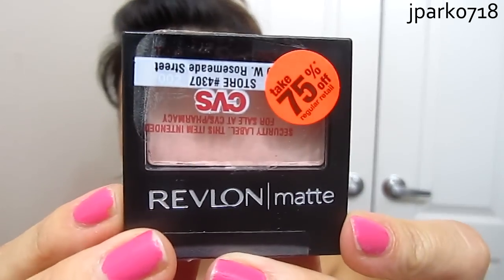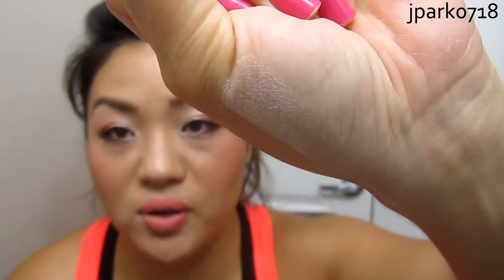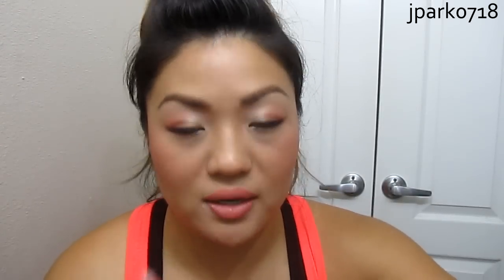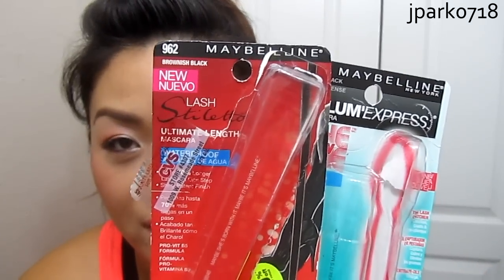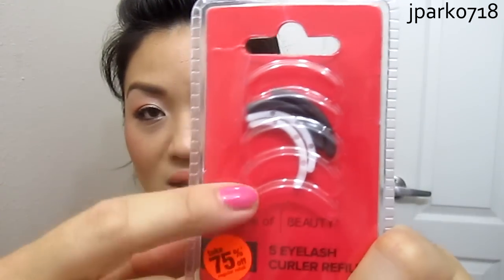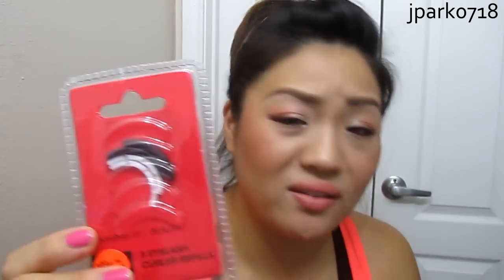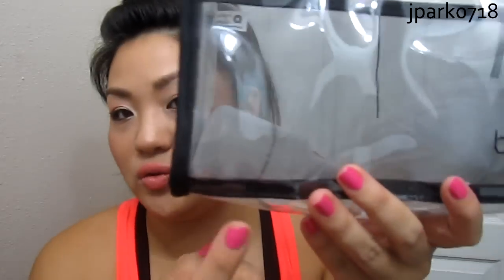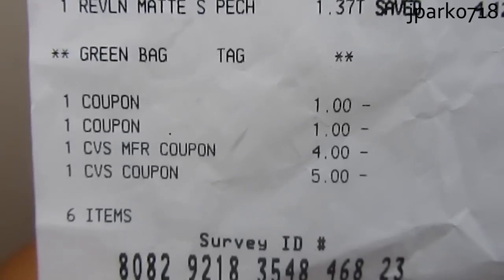Haul/Review: CVS beauty clearance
(awesome deals on your fav designer brands for LESS)

watch this video in HD for excellent quality =)

Products mentioned in the video:

*Revlon matte single shadow - peach sorbet

*Revlon Colorburst lipgloss - rose gold

*Maybelline Volume Express One by One WP mascara - Very Black

*Maybelline Lash Stiletto WP mascara - Brownish Black

*Essence of Beauty Eyelash curler refills - 5pk

*Essence of Beauty Smokey Eye shadow dual ended brush

*Basics clear travel makeup bag w/ accessories

Tips for saving $:

-Make sure you are signed up for the CVS extra care card program. You can save tons from just the ECB (Extra Care Bucks) you receive from purchases and also coupons you can print out the "red coupon machine" in stores.

-Purchase a green bag tag for $1 and save the planet by using your reusable grocery bags every time you shop at CVS. You will receive a $1 ECB (extra care buck) after your 4th trip. Even that $1 will save you. Don't underestimate the value of a dollar lol

FTC: All items were purchased with my own money.